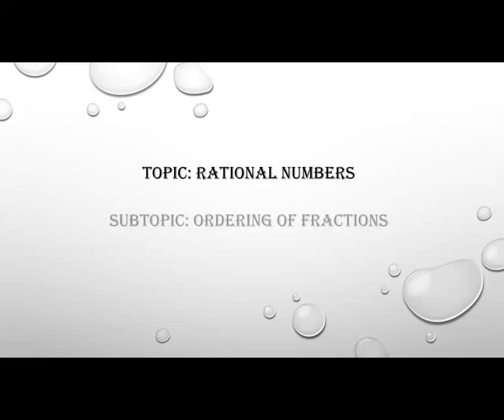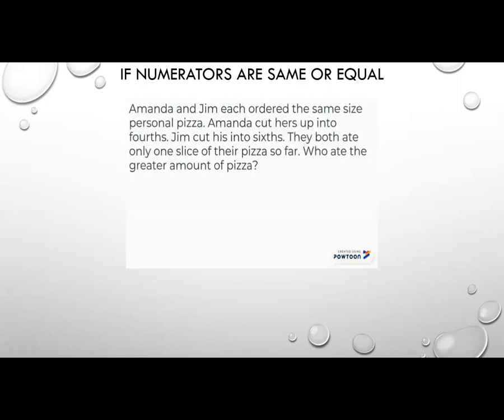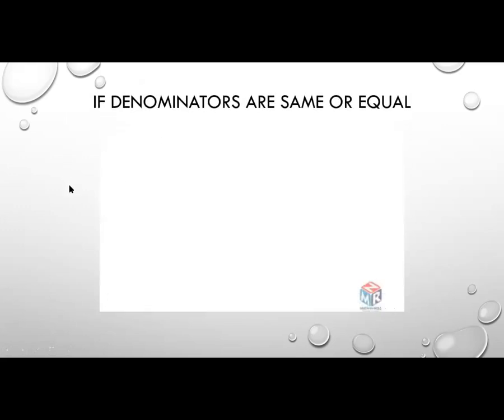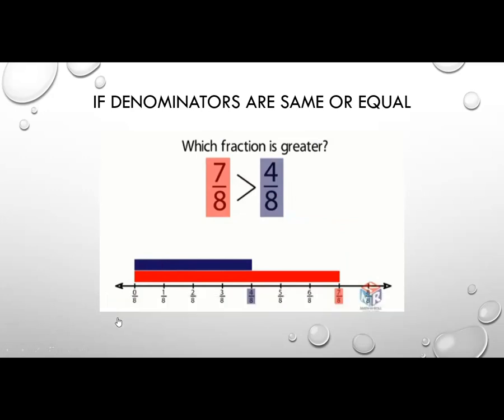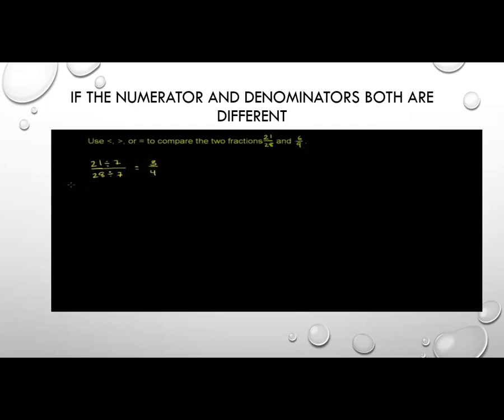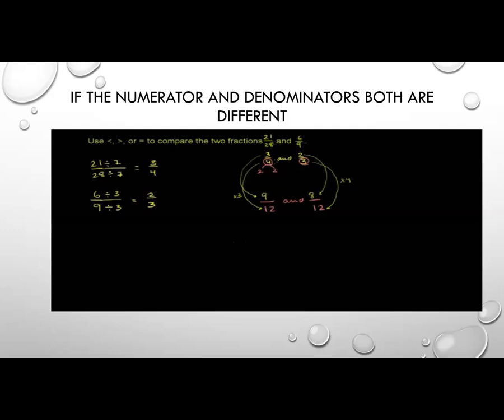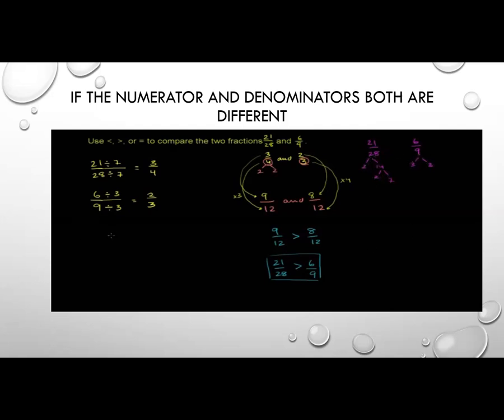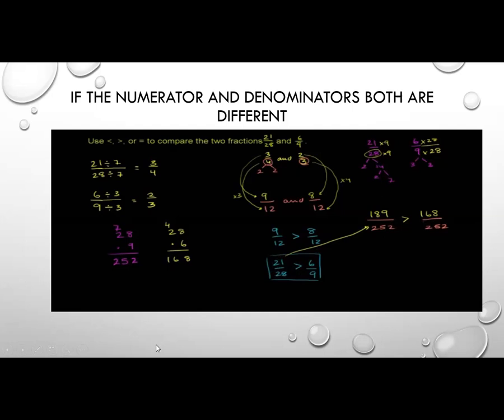ORDERING OF FRACTION